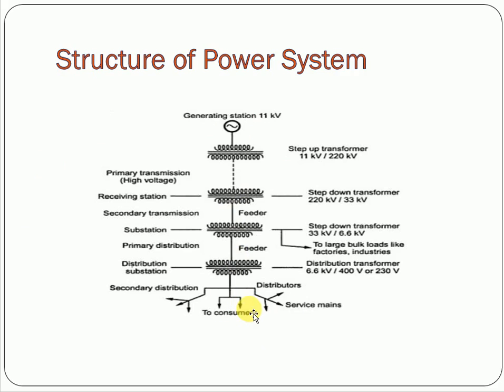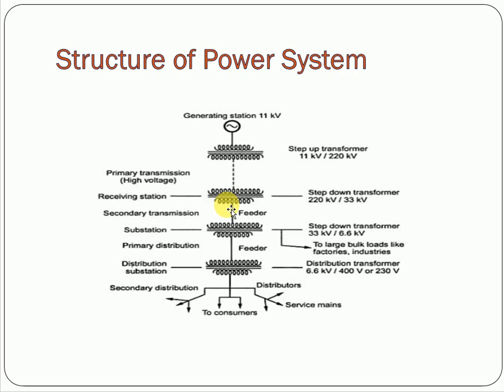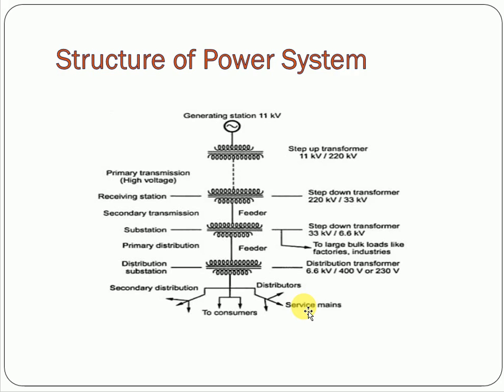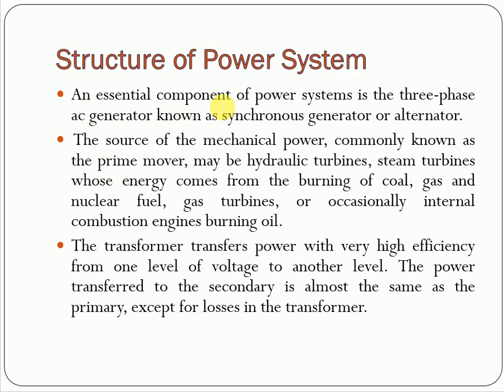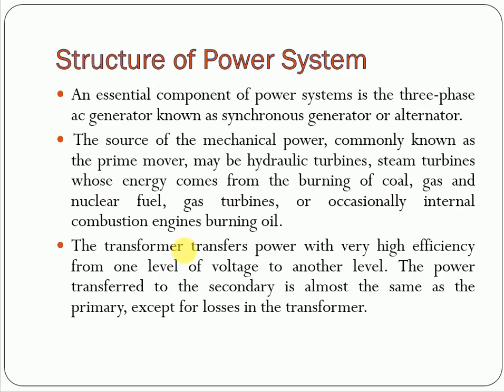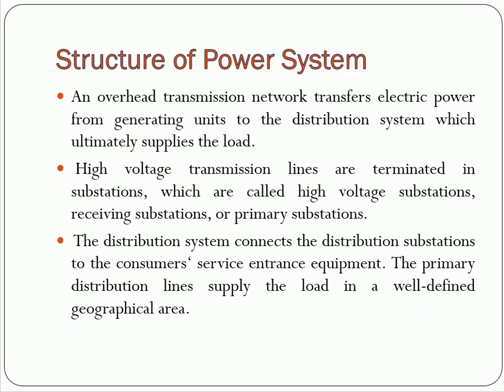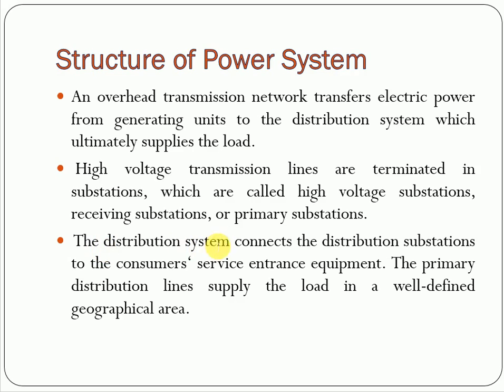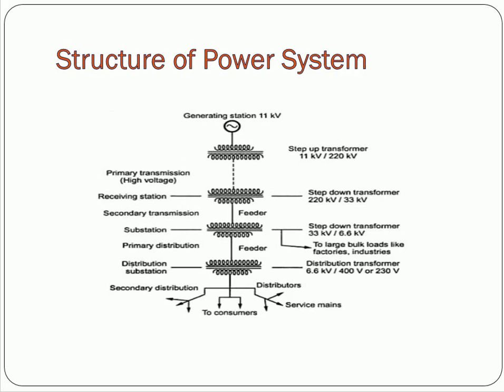PSP 3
Power System Structure